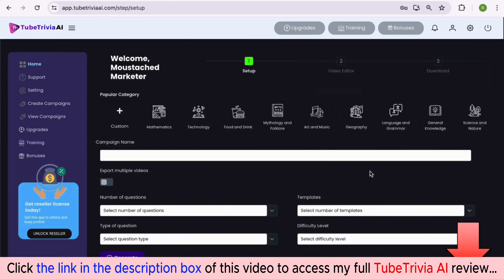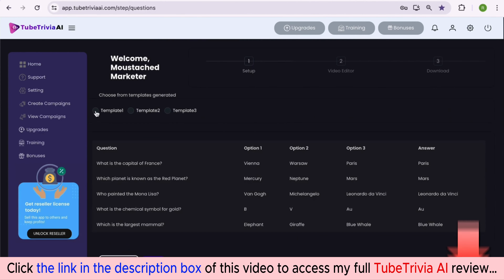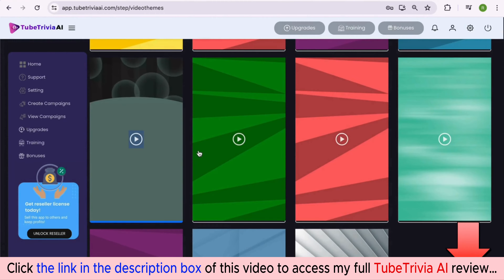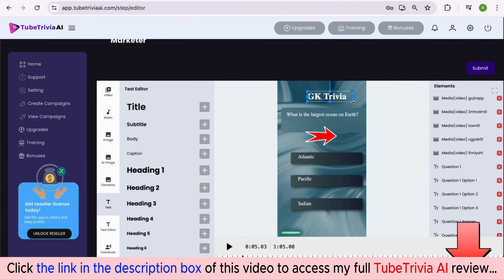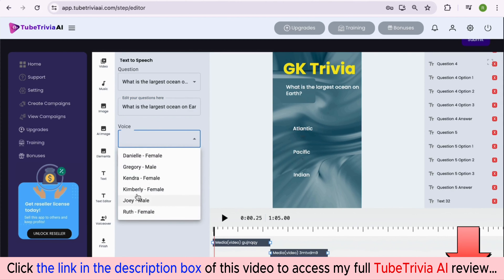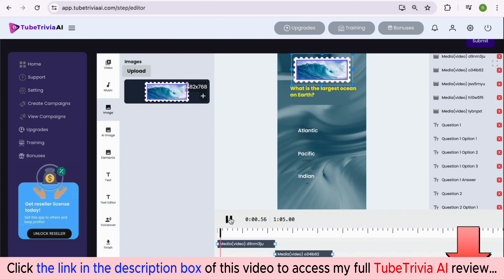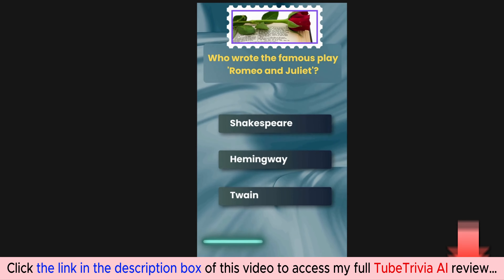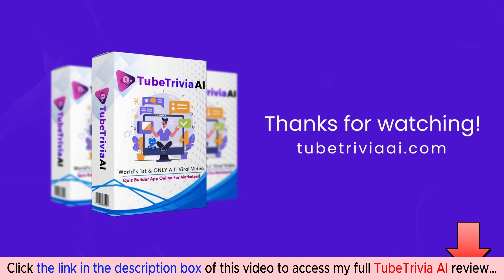TubeTrivia AI Review | Demo | Bundle | Huge Bonus | Discount Coupon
👉  Click here to check the TubeTrivia AI app:
👉  Don't miss my full TubeTrivia AI review, I added a lot of valuable bonus packages at the end:
What is the TubeTrivia AI?

TubeTrivia AI is the world’s first and only AI-powered viral video quiz builder that can turn a single keyword into hundreds of highly engaging viral quiz videos in minutes for YouTube, Instagram, TikTok, and more!
For all details, please click the link above to check my full TubeTrivia AI review.
TubeTrivia AI Reviews, TubeTrivia AI Bonuses, TubeTrivia AI Demo, TubeTrivia AI OTOs, TubeTrivia AI Upsells, TubeTrivia AI Upgrades, TubeTrivia AI Discount Coupons, TubeTrivia AI Scam, TubeTrivia AI Salespage,
Thanks again!